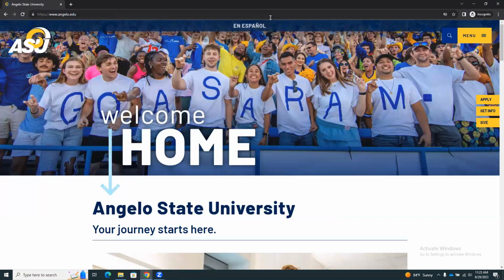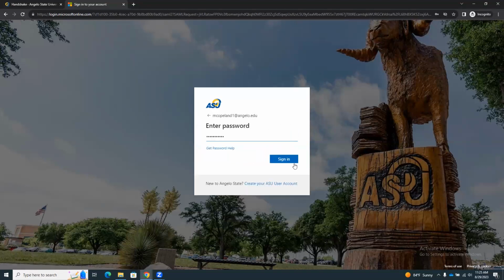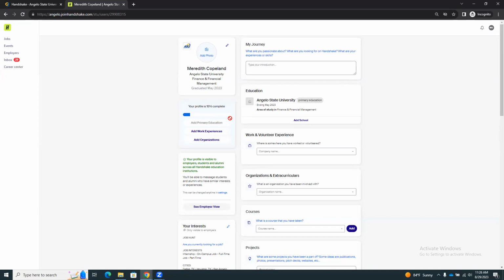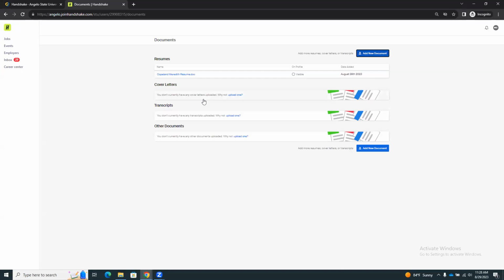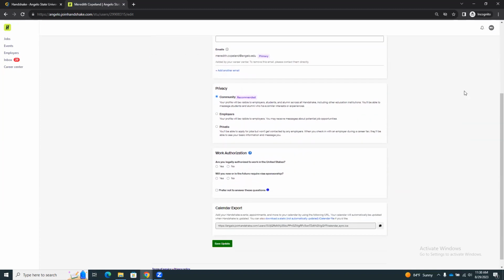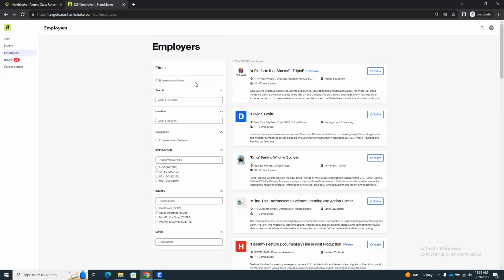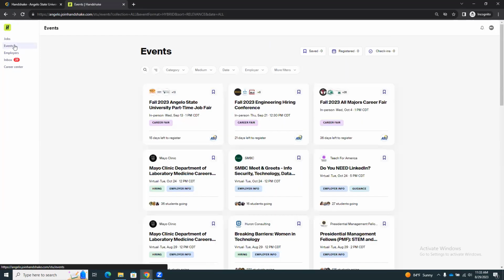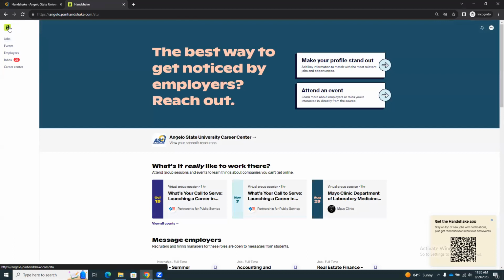Getting Started with Handshake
A student's guide to logging in and getting familiar with Handshake.